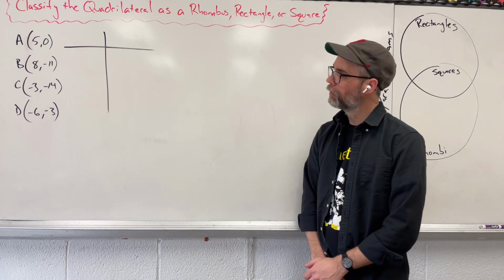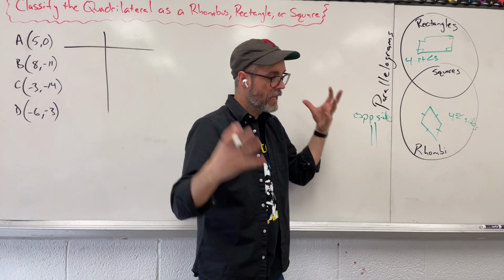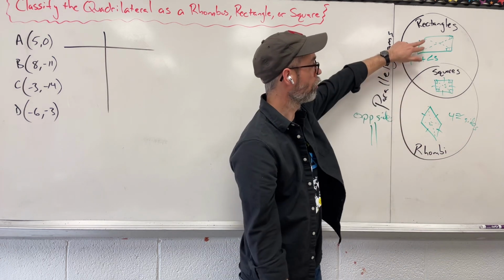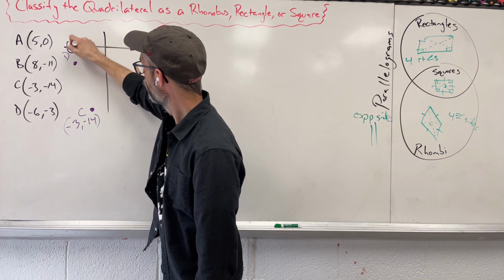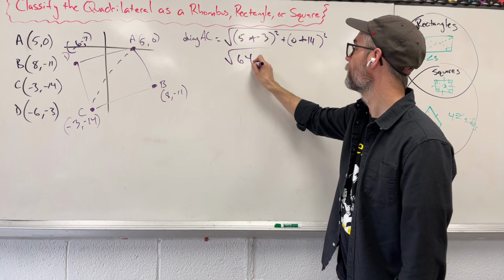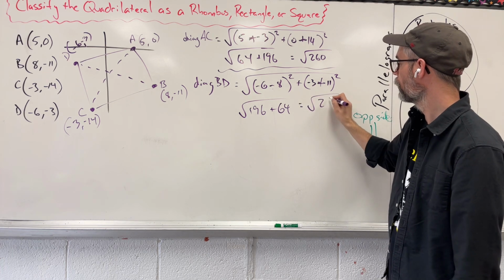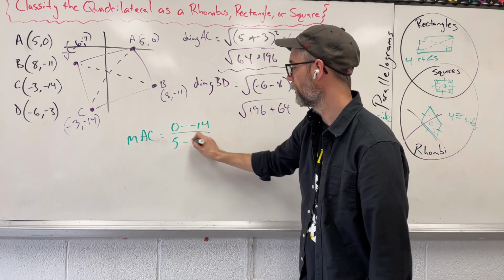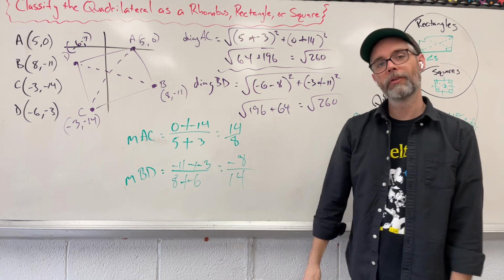Geometry - Classify the Quadrilateral as Rhombus, Rectangle, or Square Using Distance and Slope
Geometry: Use the distance formula and slope along with the rules of different types of quadrilaterals to determine if the figure is a rhombus, rectangle, or square.